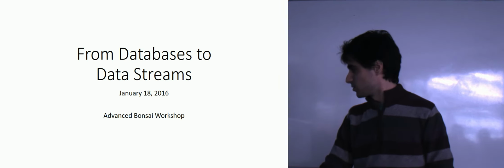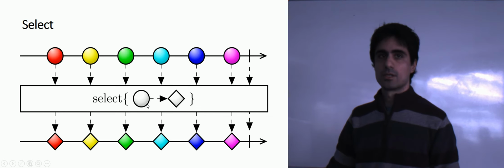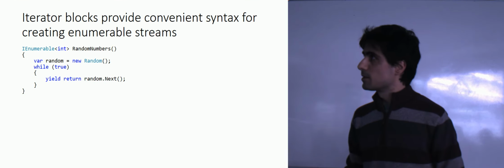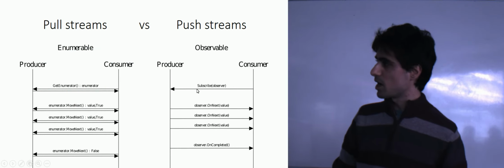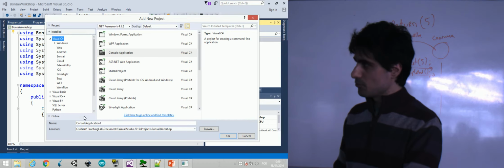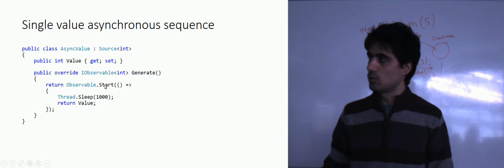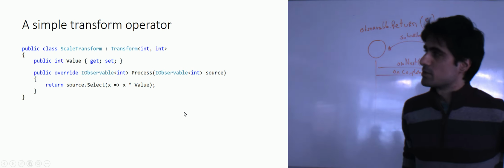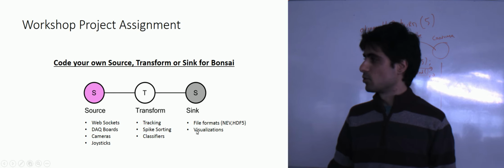Advanced Bonsai Workshop 1: From databases to data streams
The first part of a workshop series dedicated to extending the Bonsai programming language. This first video includes a general introduction to data stream and reactive programming using Rx, as well as a tutorial on how to create your own Bonsai nodes.